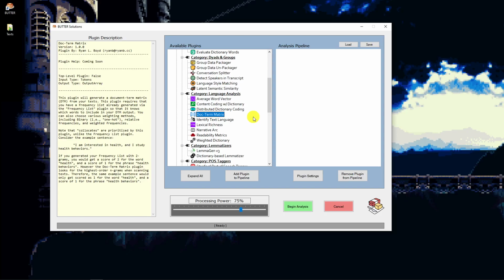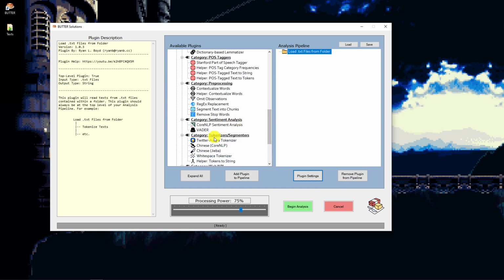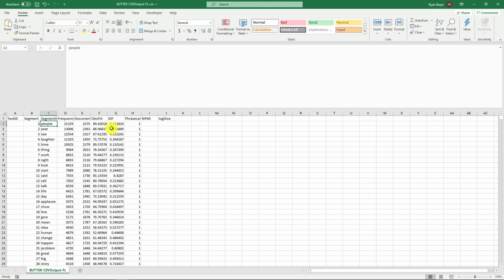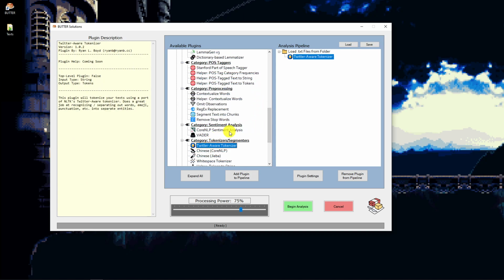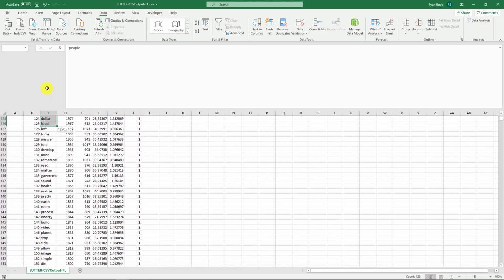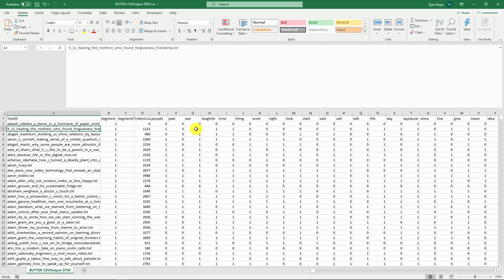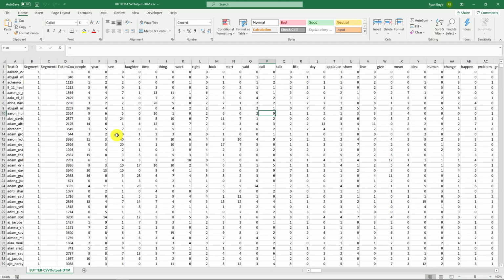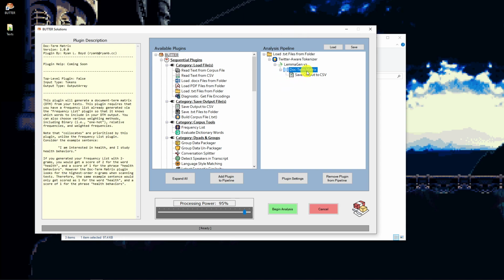BUTTER Tutorial: Doc-Term Matrix